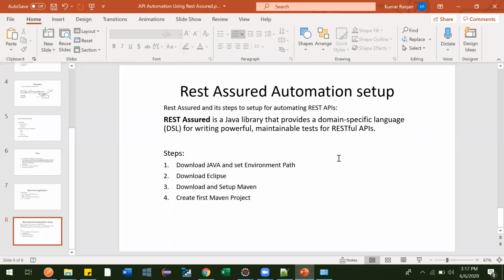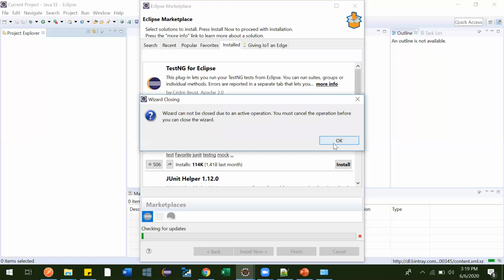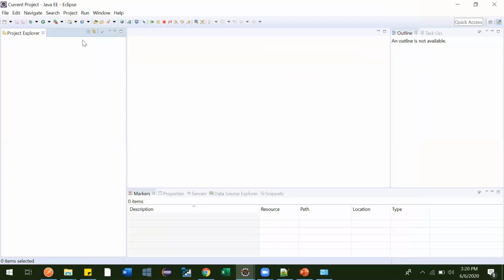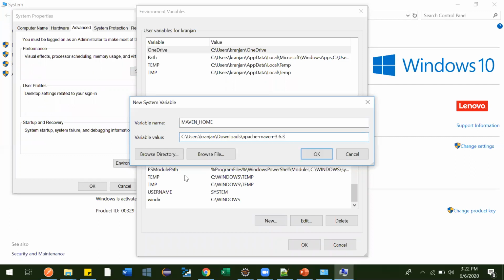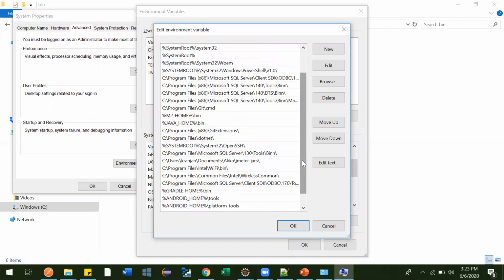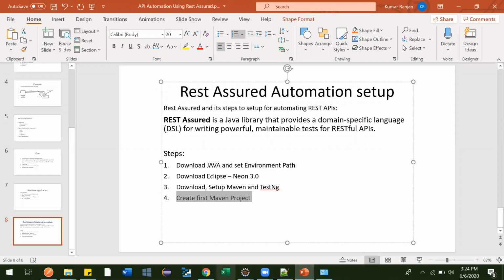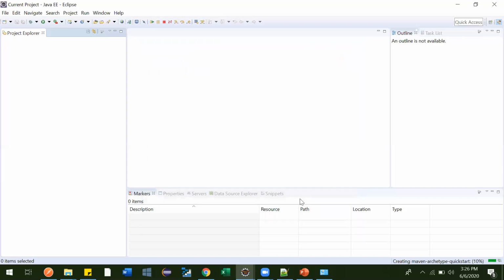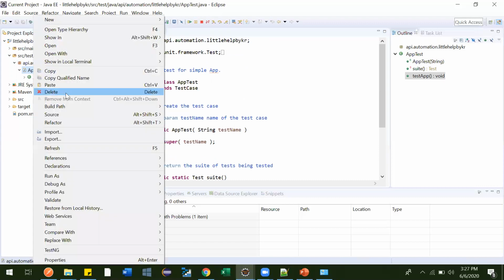09 Maven and TestNG setup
Maven and TestNG setup.

Please follow the below detailed steps to setup Automation Infrastructure in your system so that you can get started quickly:

1. Follow Below link to clone this API automation Practice project from GitHub:

REST Assured
Automation framework
API Automation